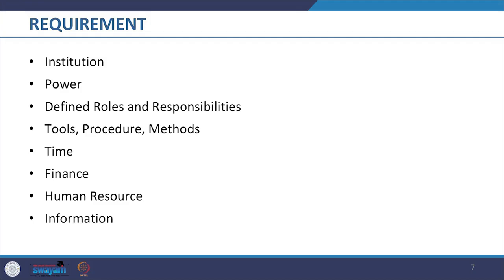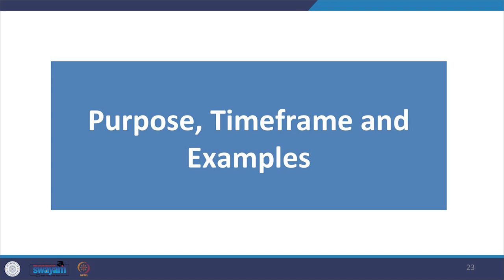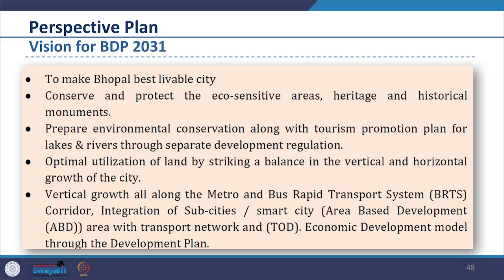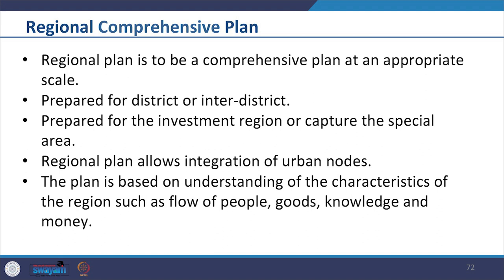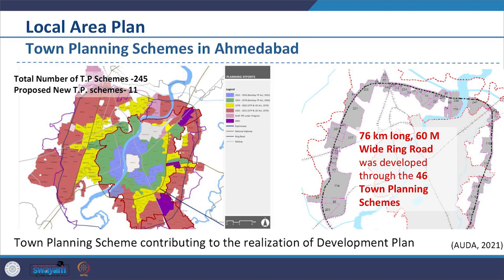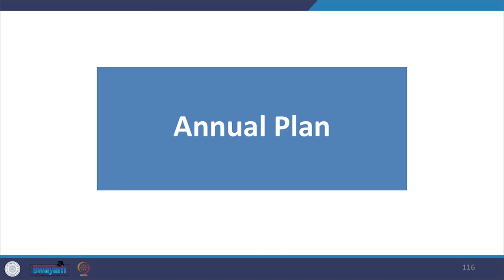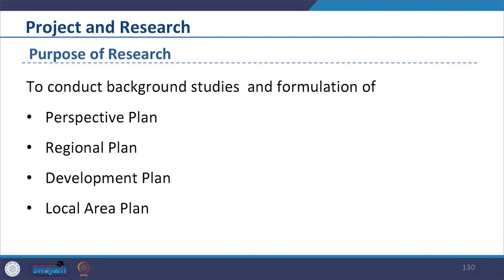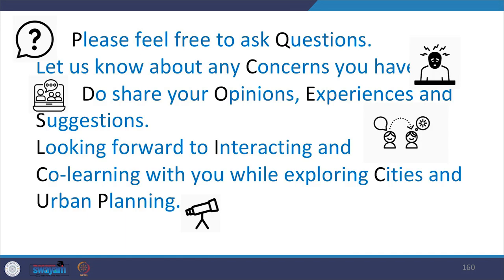Lecture 4 : Types and Level of Plans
In this lecture, we are going to see the different types and level of Plans which are prepared in the domain.
Accordingly the Coverage of this section will include,
• Types of Plan, Purpose, Time Frame and Examples
• Inter‐relationship among Various Plans
• Levels of Planning in India